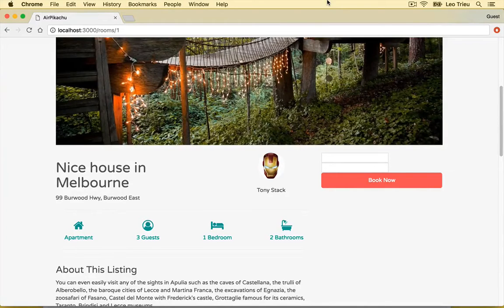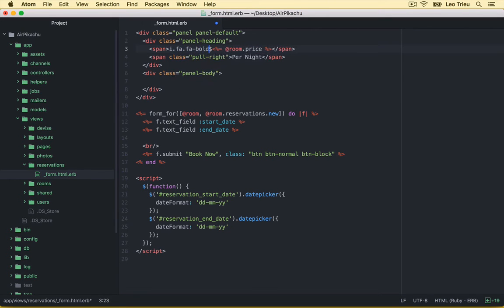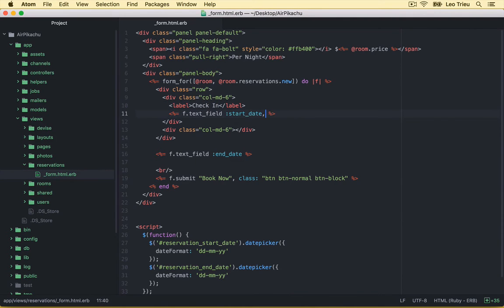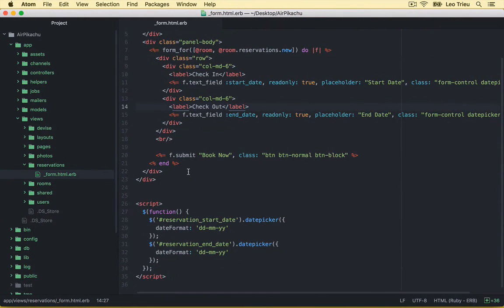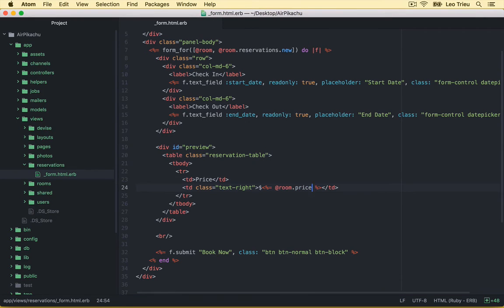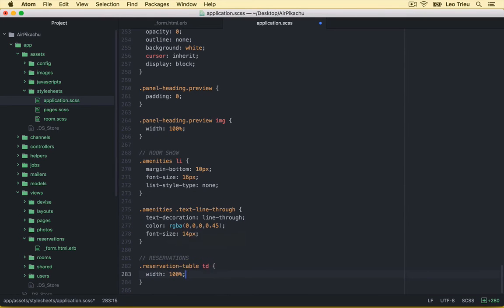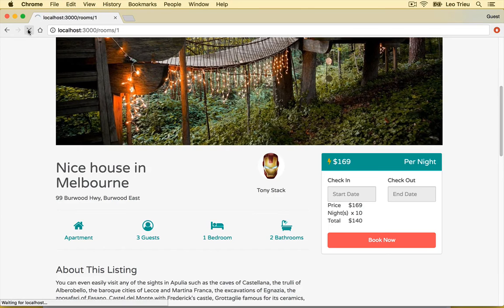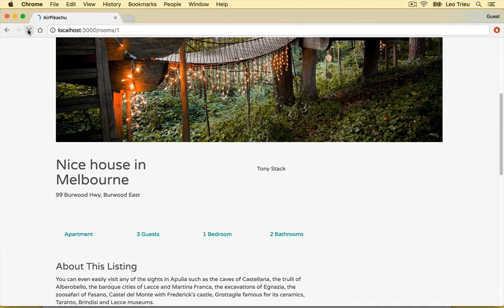Lesson 50 Refactoring Reservation Form